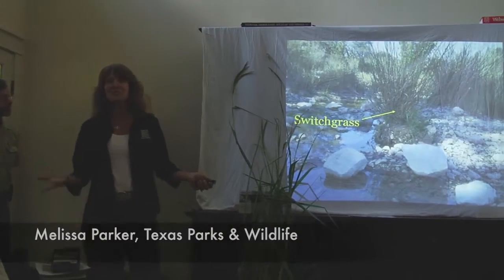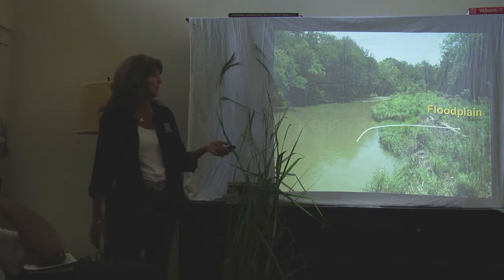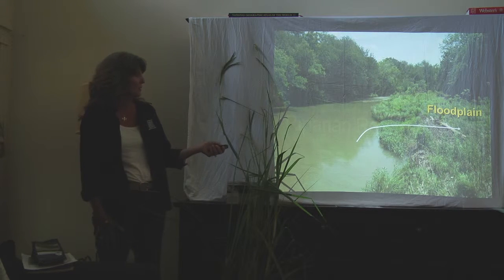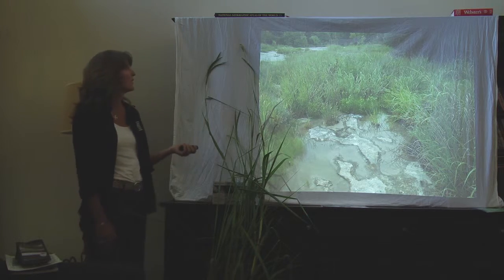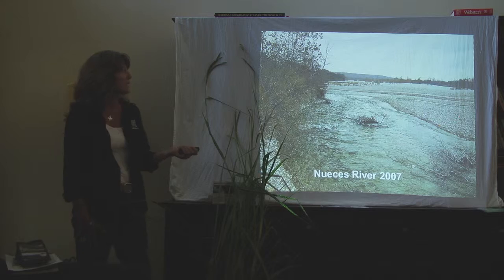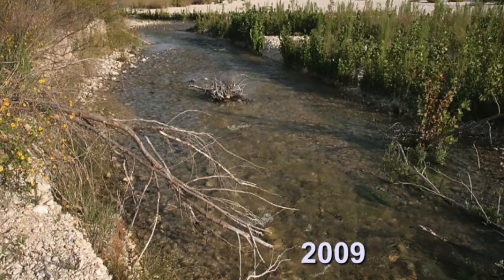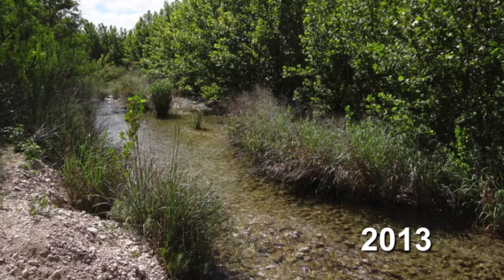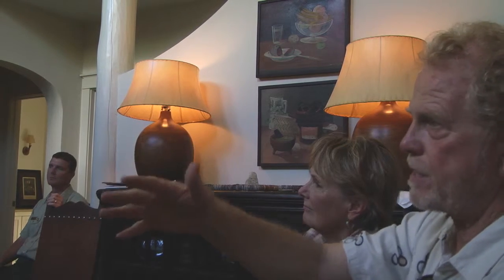Part IV -- Restoring Your River Front (Blanco Riparian Workshops)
Part IV -- Melissa Parker, Texas Parks & Wildlife Final (Blanco Riparian Workshop)

In the wake of the Memorial Day 2015 floods that roared through Central Texas, people in the Hill Country are left grappling with the aftermath. Images of hundred-year-old cypress trees, stripped bare of their bark and ripped up from their roots, inevitably turn our minds to our creeks and rivers and prompts the question- what can we do to heal our streamsides? Recovery Workshops -- supported by The Meadows Center for Water and the Environment, Cypress Creek Project and the Willett Foundation -- help landowners identify the steps they can take to improve the health of their riparian areas (where the river and land intersect). Each workshop included discussion and a field trip.

This effort was generously supported by The Meadows Center for Water and the Environment, Cypress Creek Project and the Willett Foundation. Thanks also to Texas A&M, Texas Parks & Wildlife, The Nature Conservancy, Master Naturalists, Native American Seed, and Texas foresters.